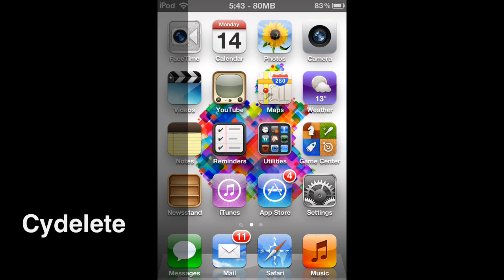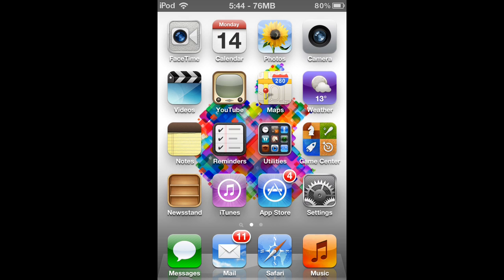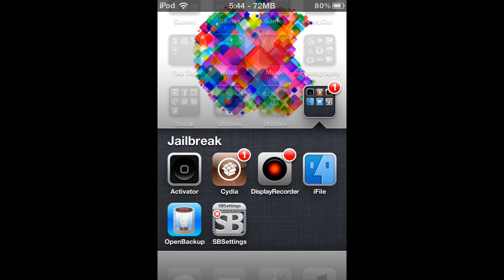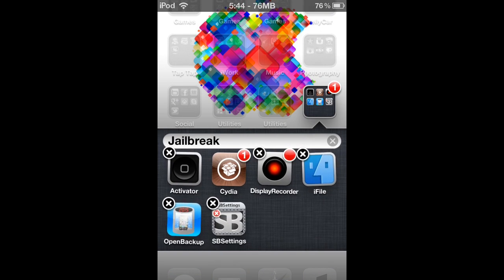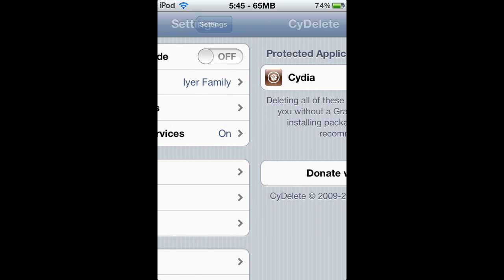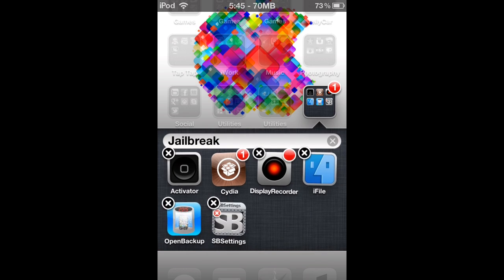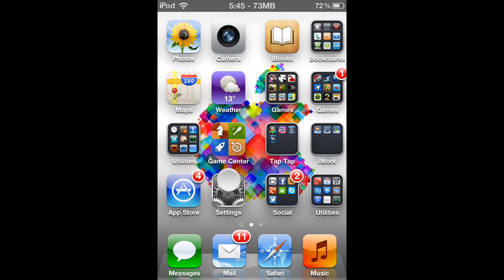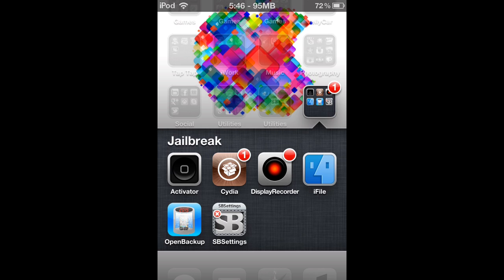CyDelete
Cydelete let's you remove Cydia packages from the Home screen / springboard. Like removing App Store apps,  you enter 'jiggle mode', and little x's in black circles should appear over Cydia package icons. Simply tap on the x, and it's removed! Cydelete is available from one o the default Cydia repos, simply search for it in the Search tab.